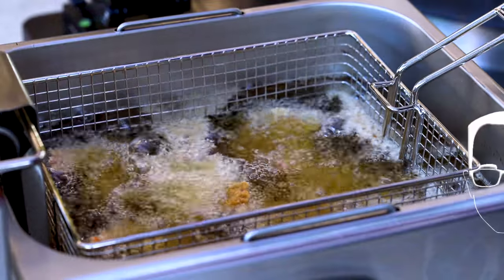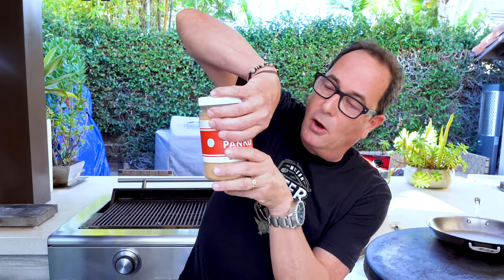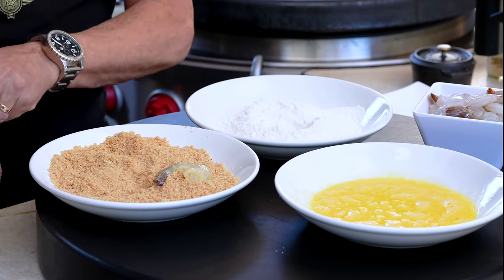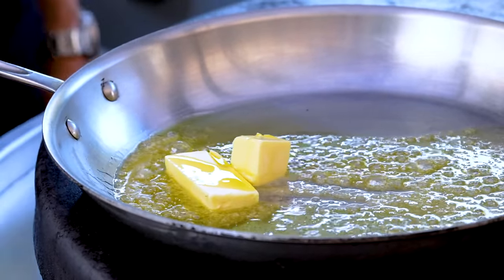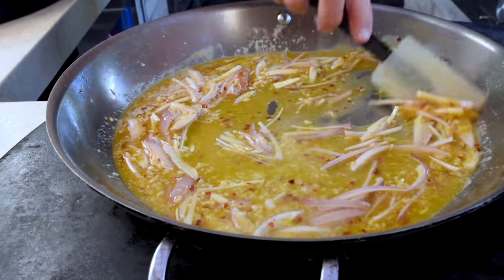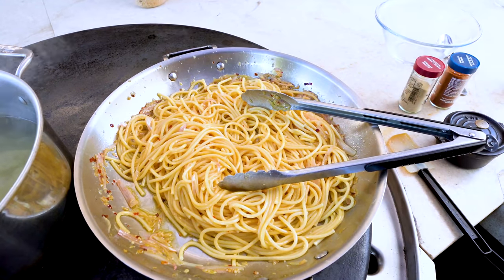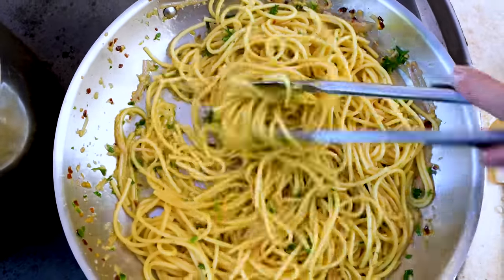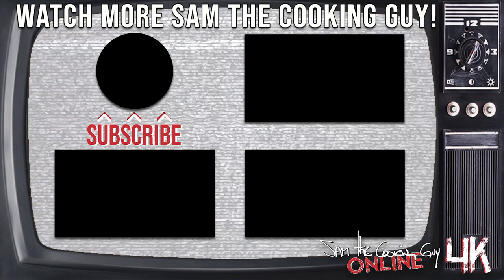THE BEST NEW SCHOOL CRISPY SHRIMP SCAMPI | SAM THE COOKING GUY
Once upon a time we did the best old school shrimp scampi. Now is our new school version with crispy crunchy shrimp and garlic butter noodles.

00:00 Intro
1:13 Prepping the breading station
3:22 Addressing & breading shrimp
4:51 Boiling pasta
5:19 Making the sauce
8:10 Deep frying shrimp
9:21 Combining & building
12:06 First Bite - pasta
12:22 First Bite - shrimp
13:38 Outro

🔴 INGREDIENTS:
➔ Shrimp
➔ Bucatini Pasta
➔ Parsley
➔ Salt
➔ Pepper
⭕ FOR THE BREADING...
➔ Flour
➔ Egg
➔ Breadcrumbs + paprika (I used pork panko)
⭕ FOR THE SAUCE...
➔ Garlic
➔ Shallots
➔ Lemon Zest
➔ Lemon Juice
➔ Olive Oil
➔ Butter
➔ Red Pepper Flakes
➔ Vermouth